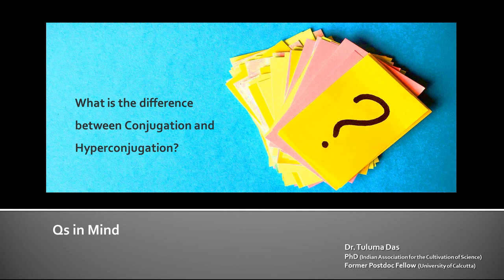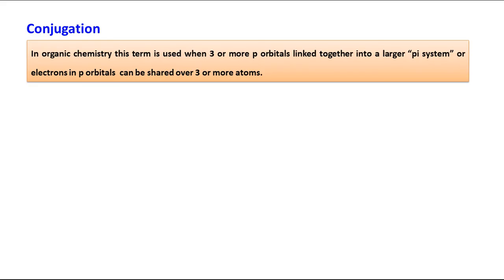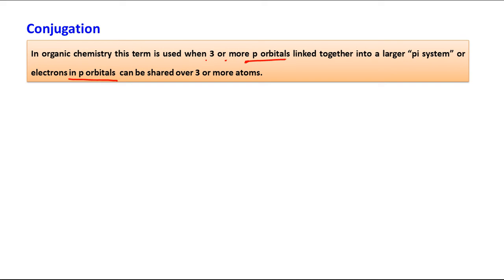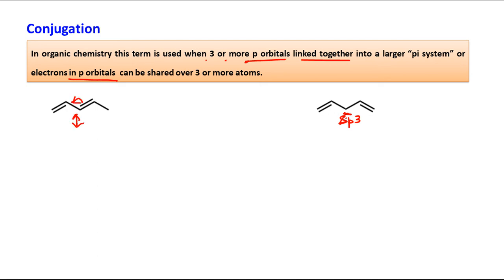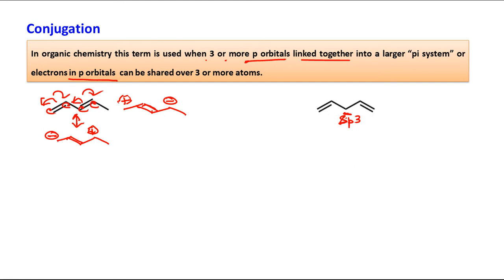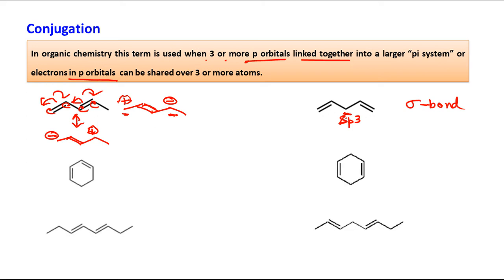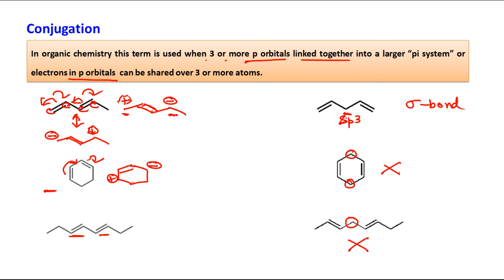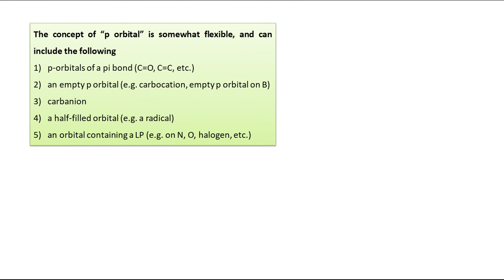What is the difference between Conjugation and Hyperconjugation? | Qs in Mind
Confused between conjugation and hyperconjugation? Clear your doubts by watching this video.